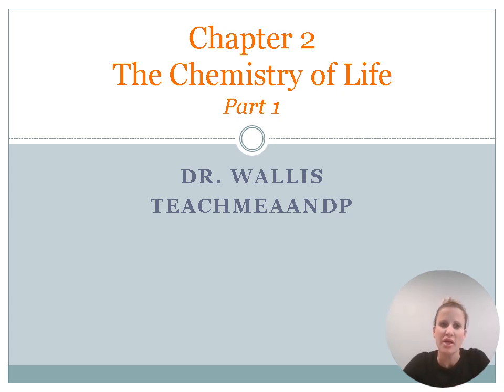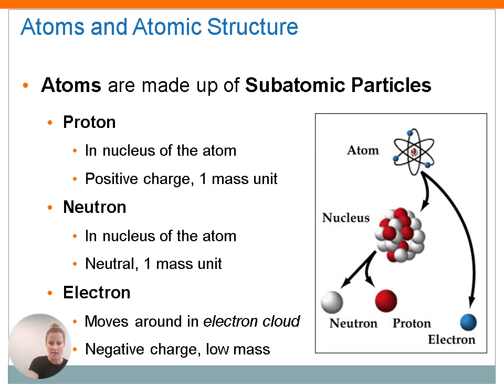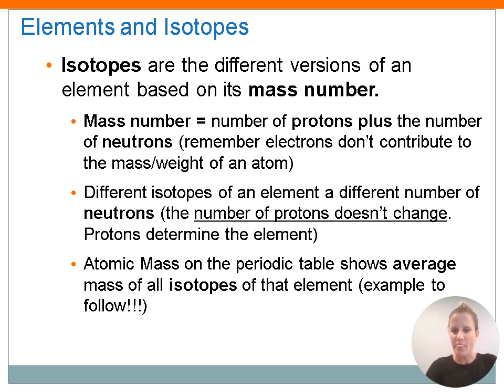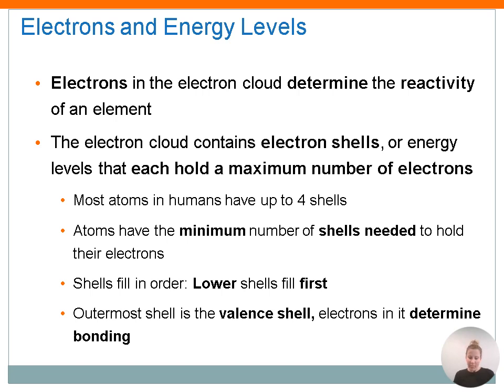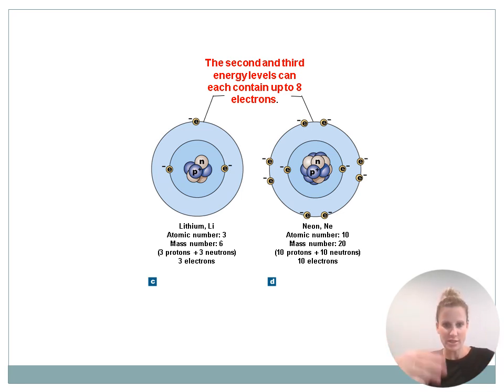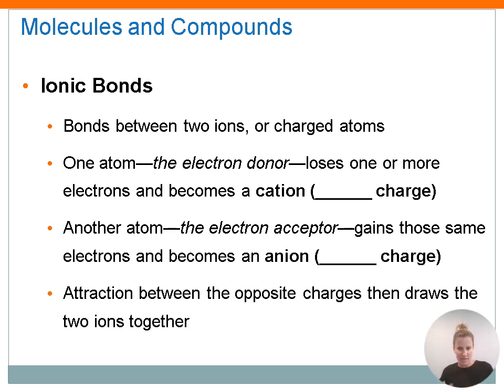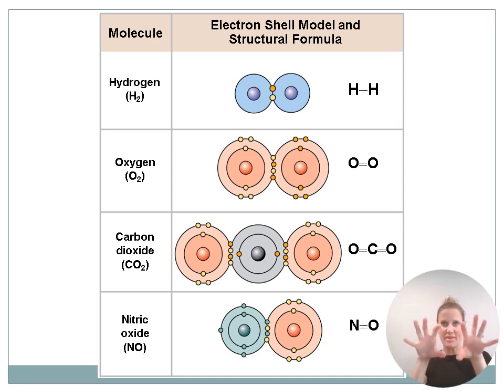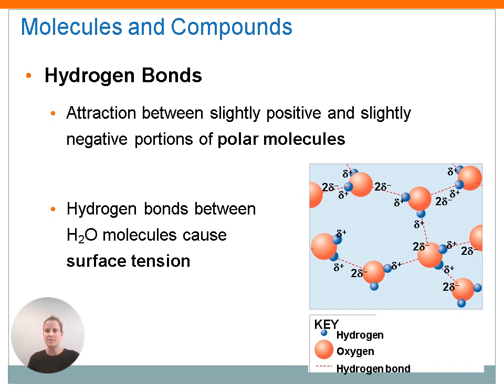API Chemistry Part 1 (New recording)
This is the new recording for Chemistry Part 1 that shows the writing on the screen. This is for A & P I students.